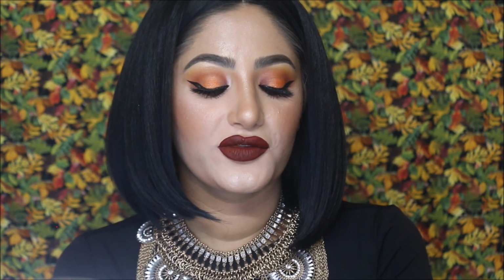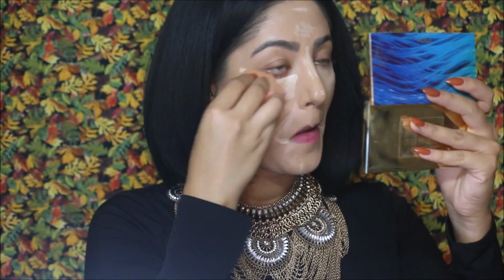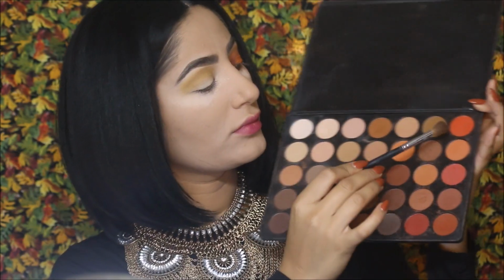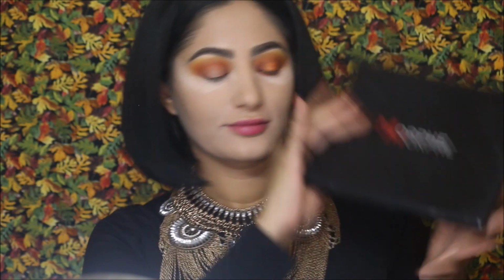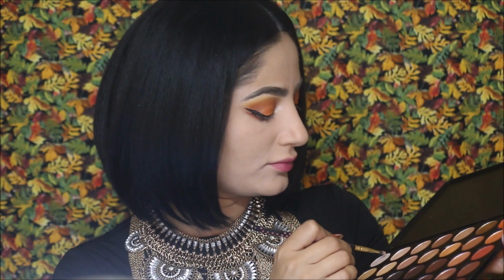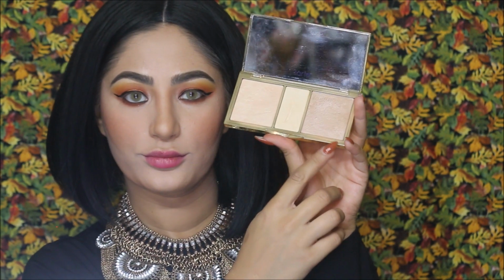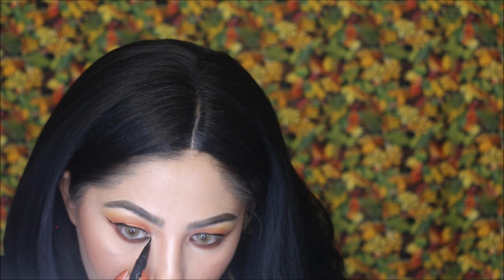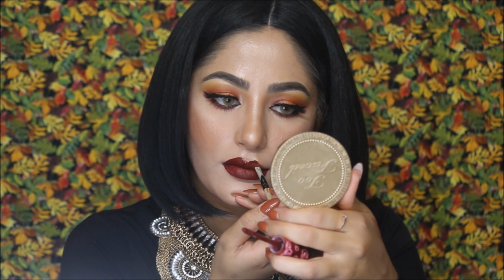Fall Makeup Tutorial 2018 | Makeupbyroya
Hey Loves

So fall is around the corner, so I thought I should do a fall makeup look for you girls. Enjoy xoxoxoxo

Products Used:
Face
Tatcha  – The Silk Canvas Primer
Estee Lauder – 24 Double Wear
Concealer Tarte – Tape Shape
Kat Von D setting powder- Lock It
Cheeks
Too Faced – Sun Bunny
Milani – Rose Powder Blush in Tea Rose
Tarte Highlighter – Skin Twinkle Lighting
Eyes
Morphe – 350M/350S Palette
Mac Cosmetics - Eye Primer in Soft Ocher
Kat Von D - Eyeliner in Trooper
The Balm – What’s Your Type Mascara?
WonderBrow – Black / Brown
Mac Cosmetics – Pro studio Conceal and correct palette
Primark Sosu lashes - Milan
Lips
Lime Crime - Wicked
Milani Cosmetics - Setting Spray Oil Control